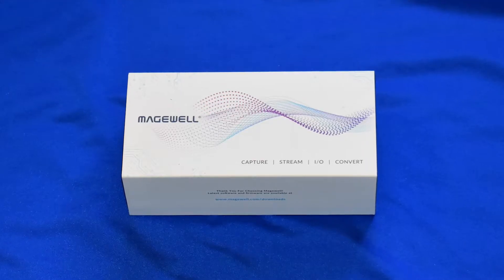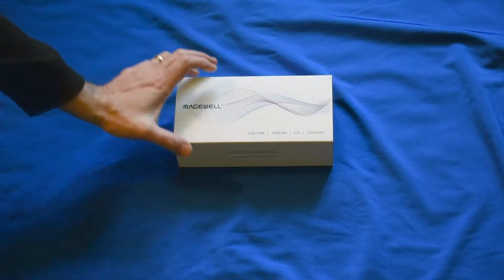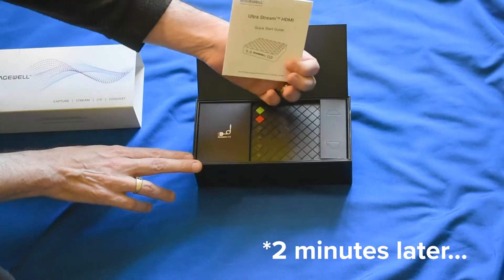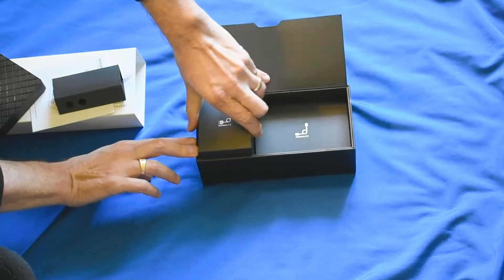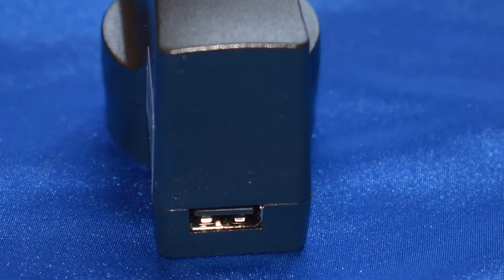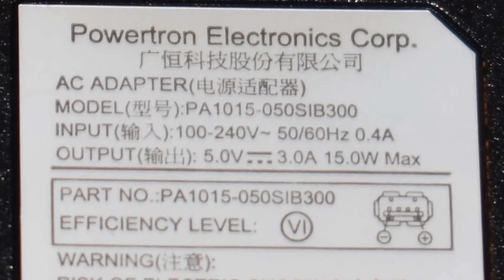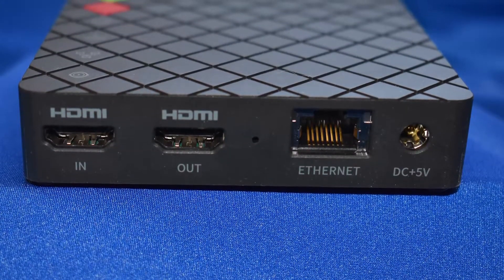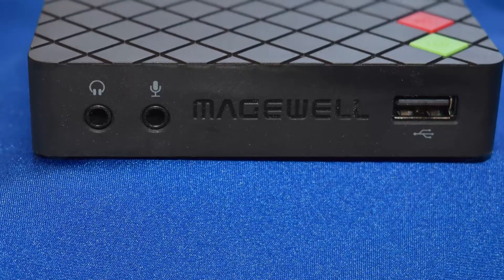Exclusive Unboxing: Magewell Ultra Stream Encoder PERFECT FOR CHURCHES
The Magewell Ultra Stream Encoder is a one-button solution for streaming video to Facebook Live, YouTube, and other services. But is it easy to unbox? Watch this video to find out.